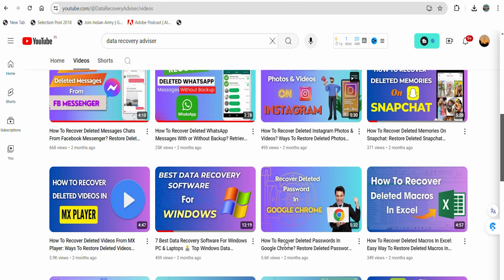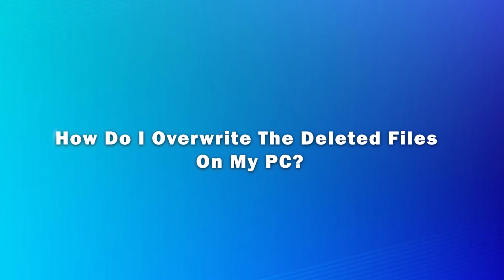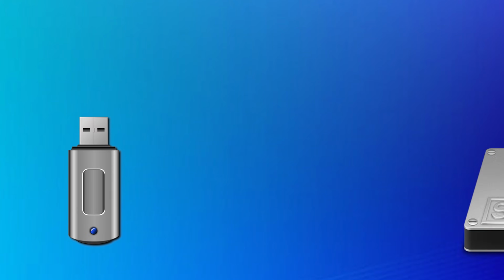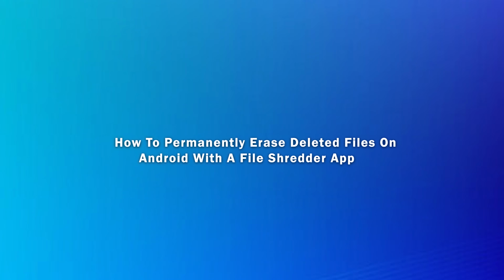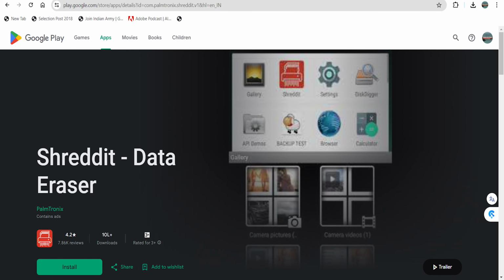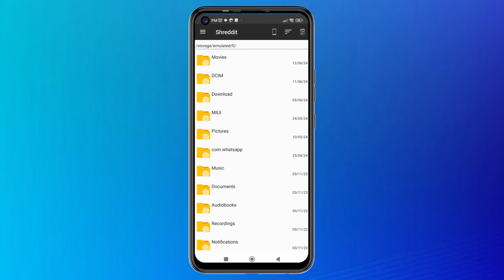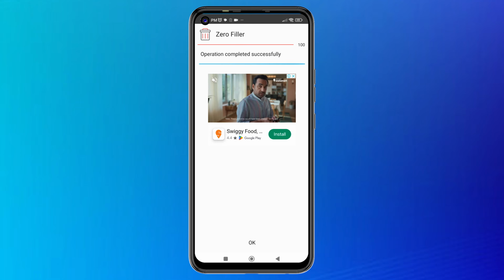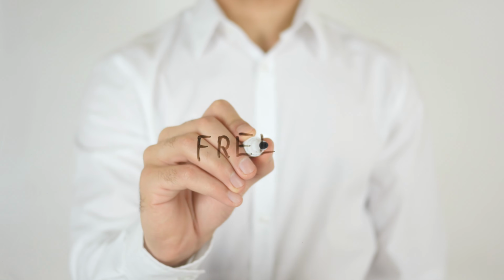How To Permanently Delete Files So They Can't Be Recovered | Completely Erase Data From Phone & PC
Are you planning to sell your phone or laptop but you are afraid that someone might recover your permanently deleted data and misuse it for his or her personal gain?

If that’s the case then this video is for you. I have explained some very effective methods to completely erase your sensitive data before selling your phone, laptop, or external storage drives.

If you are an Android phone user then you can overwrite your deleted files from your phone’s File Manager or you can use a third party File shredder app like iShredder and Shreddit to make deleted files unrecoverable on Android.

Similarly you can use Windows File Explorer to delete permanently deleted files so they can't be recovered by any data recovery software. Also, you can use CMD to overwrite the selected internal and external storage drive before selling out your PC.

What is covered in this video:

how to permanently delete files so they can't be recovered,
how to permanently delete files so they are unrecoverable,
how to completely erase data from phone before selling,
how to delete permanently deleted files in windows 10,

00:00 Intro
0:31 What Happens When You Delete A File?
1:11 How Do I Overwrite The Deleted Files On My PC?
1:56 How To Overwrite Deleted Files On Android
2:30 How To Permanently Erase Deleted Files On Android With A File Shredder App
3:24 Final Thoughts